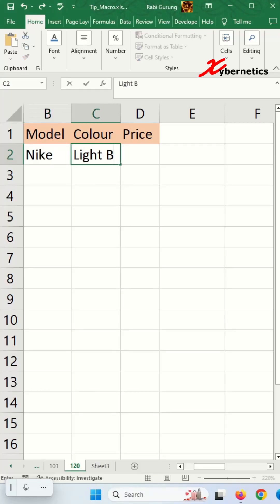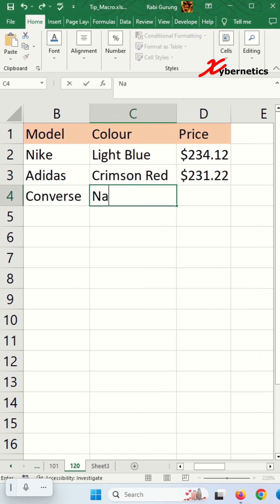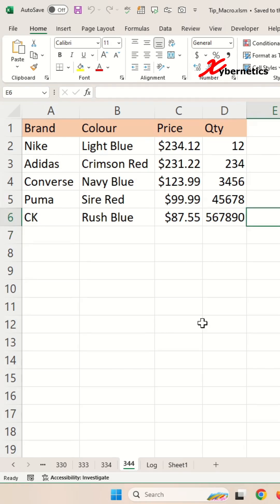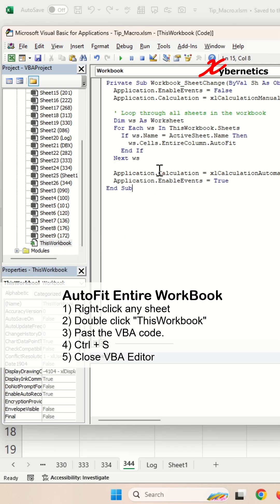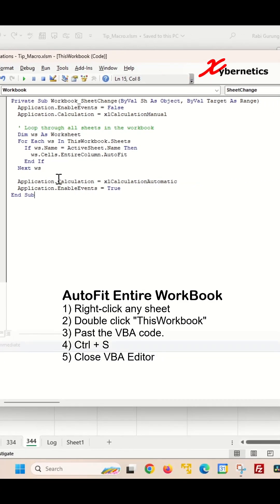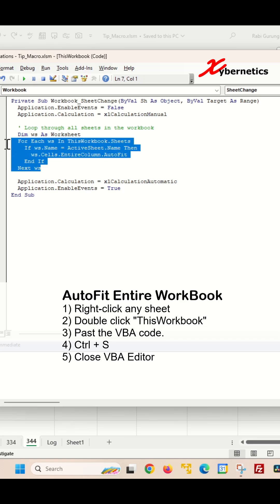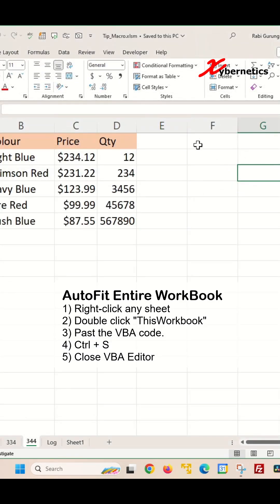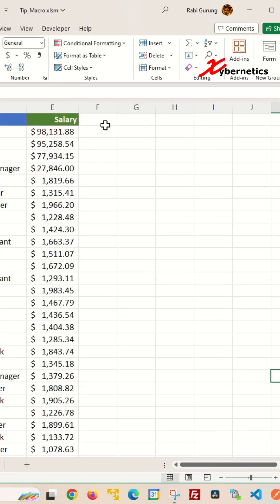AutoFit Entire Workbook In Excel - Excel Tips and Tricks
Learn how to AutoFit entire Workbook In Excel.

To enable AutoFit for columns in Excel, users can simply double-click the right boundary of the column header or use the keyboard shortcut "Alt + H + O + I" to automatically adjust the column width to fit the contents. Similarly, to AutoFit all cells in Excel, one can select the entire worksheet by clicking the square between the row numbers and column letters (the intersection of the row and column headers) and then double-clicking any column boundary or using the same shortcut "Alt + H + O + I." To AutoFit a window in Excel, users can click the "Maximize" button in the top-right corner of the Excel window, or they can press the "Ctrl + F10" shortcut. AutoFitting a table in Excel can be achieved by selecting the entire table, right-clicking, and choosing "AutoFit" from the context menu. To autofit all columns in Google Sheets, users can select the entire sheet by clicking the square between the row numbers and column letters and then double-clicking any column boundary. Resizing an Excel sheet can be done by clicking and dragging the edges of the sheet, or users can use the "Page Layout" tab to set specific dimensions in the "Size" group.

1) Right-click any sheet
2) Double click "ThisWorkbook"
3) Past the VBA code.
4) Ctrl + S
5) Close VBA Editor

How to AutoFit in Excel | Excel Cells expand to fit text automatically - Excel Tips and Tricks